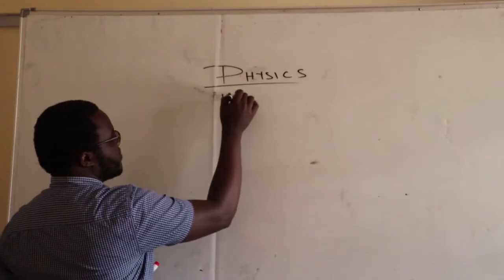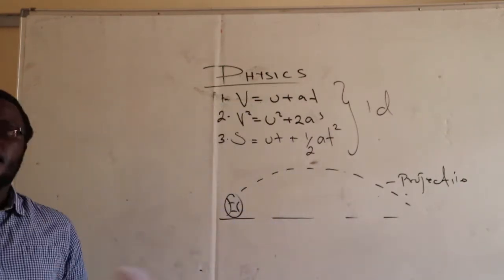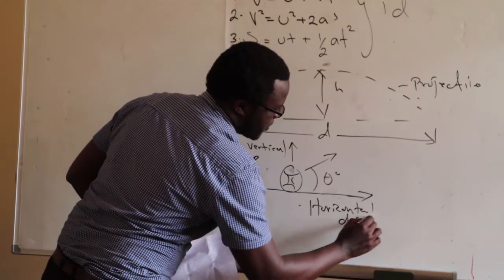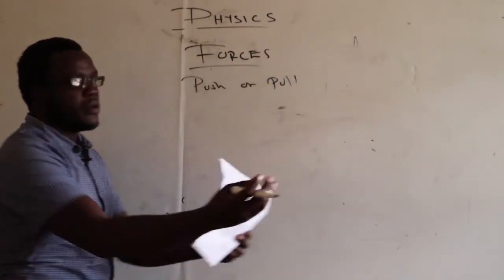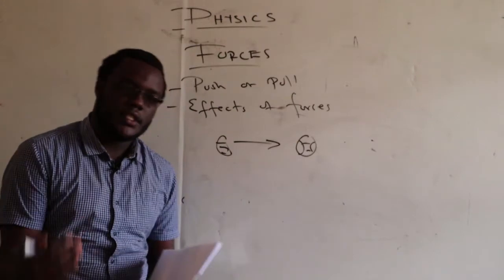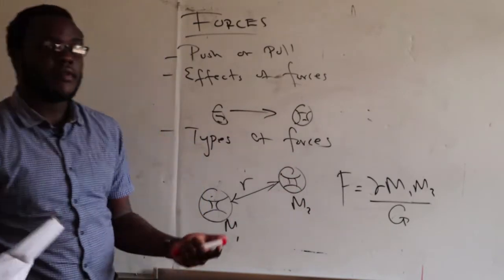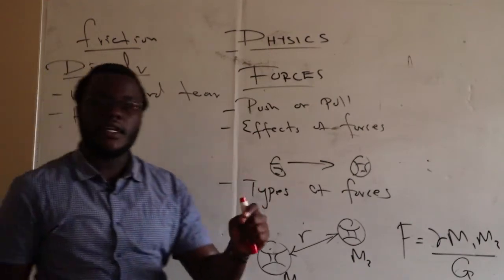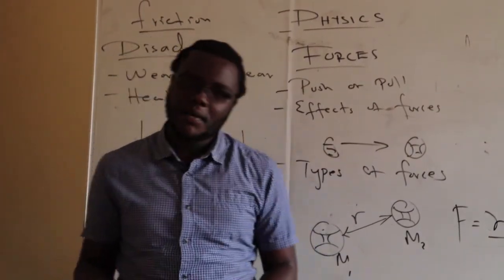INTRODUCTION TO PHYSICS PART 2: Equations of Motion Recap & Forces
This is the second part of introduction to Physics. In the video, we Recap the Equations of Motion that we mentioned in Part 1, and talk more about the different types of forces.
Any question?